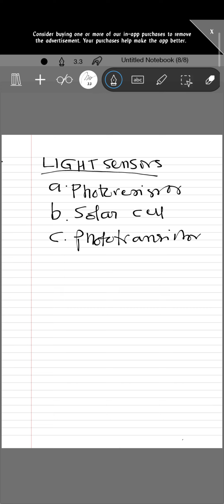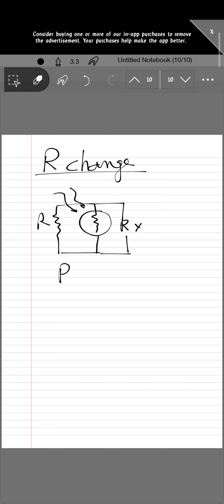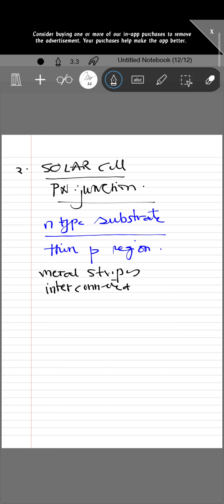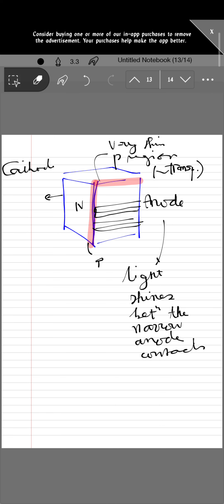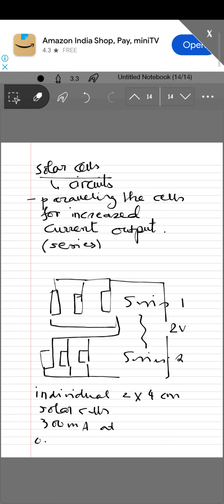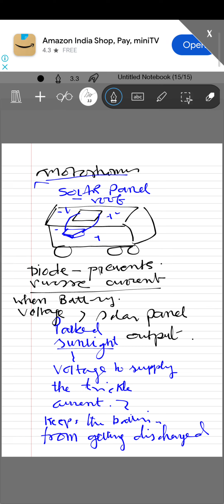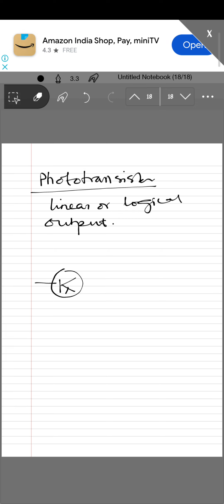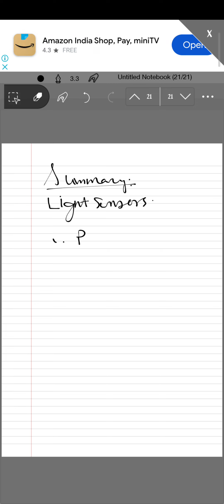357 Light Sensors